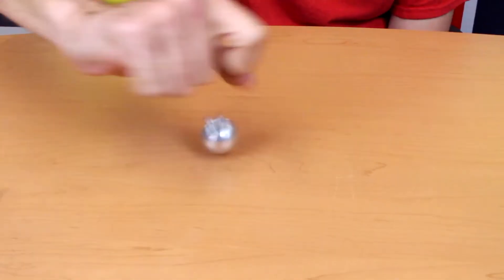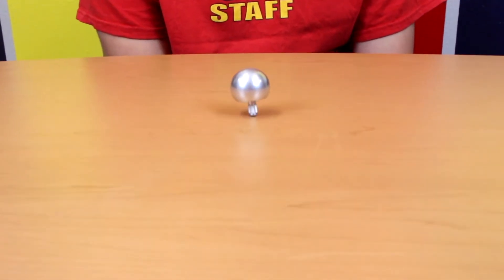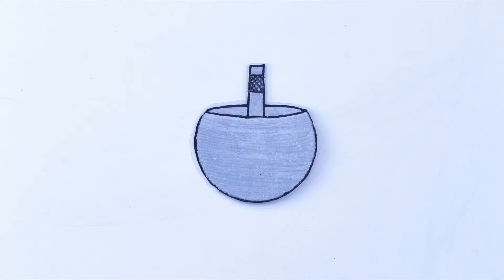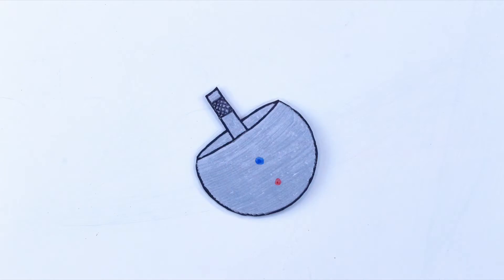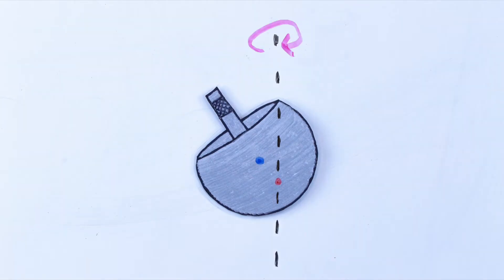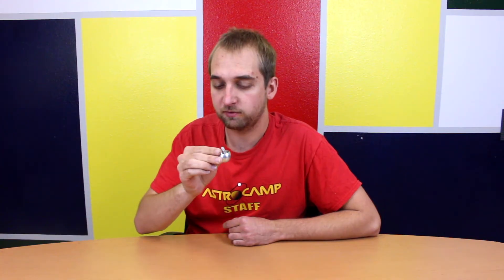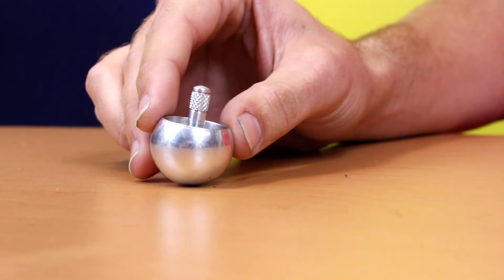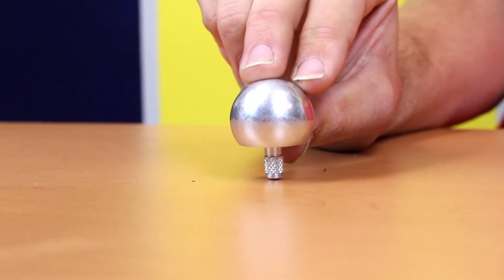What is a Tippe Top and How Does it Work?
to learn more.